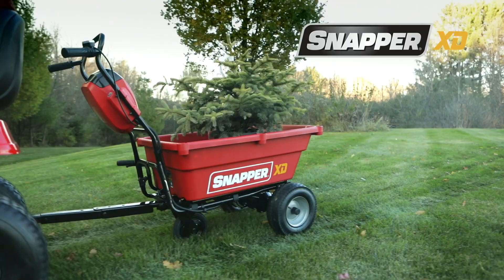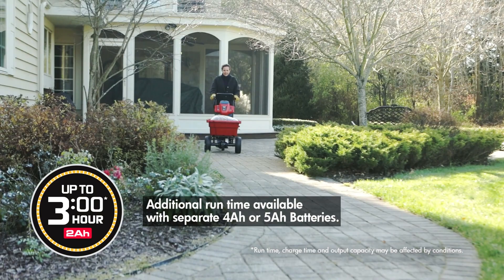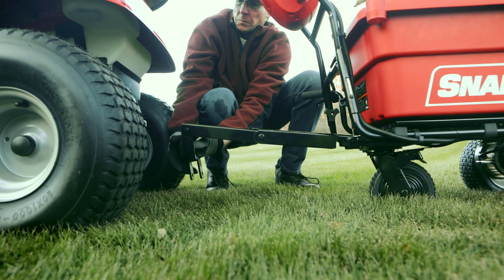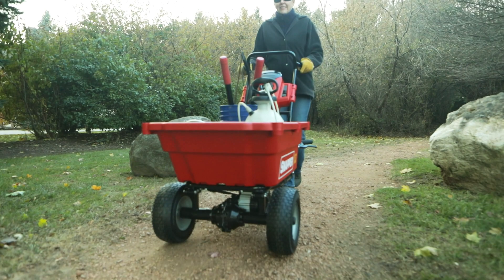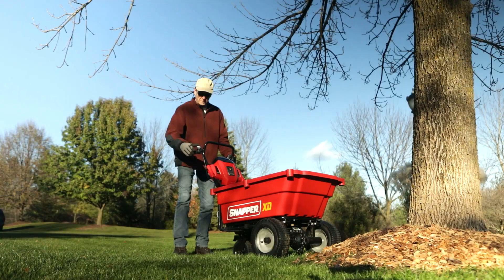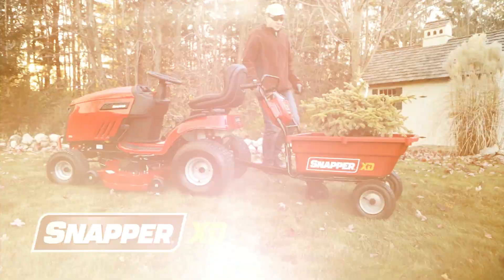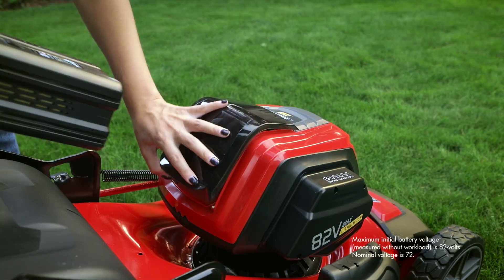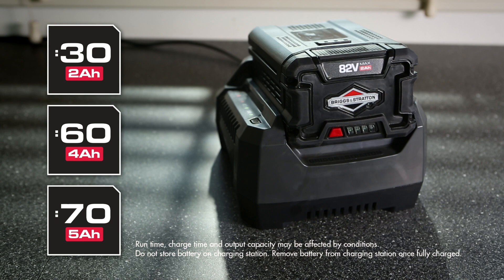Snapper 82V Utility Cart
The Snapper 82 volt utility cart can be towed behind a tractor or zero turn mower, OR it can be used as a motorized lawn cart. The Snapper 82 volt utility cart has a 250 lb weight capacity.